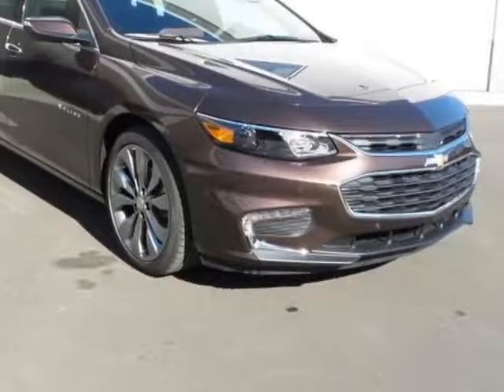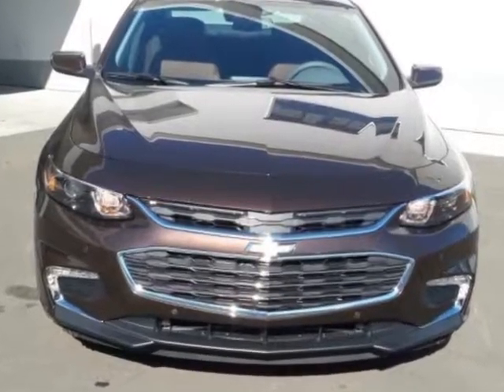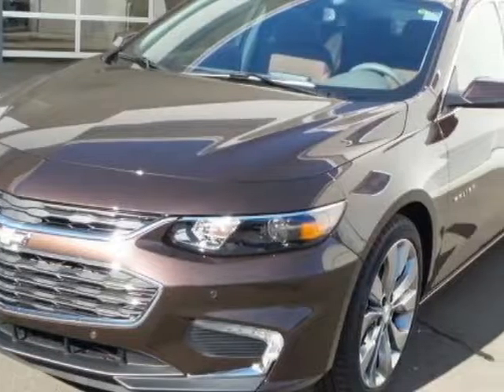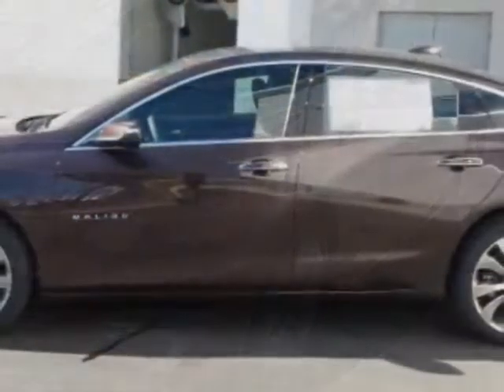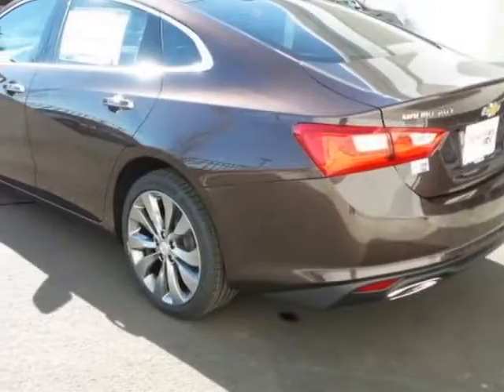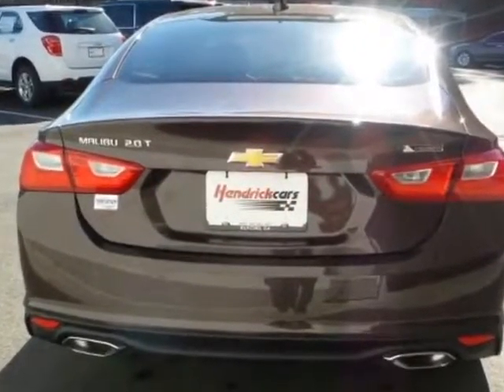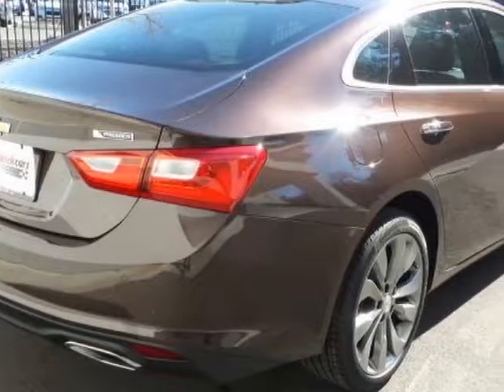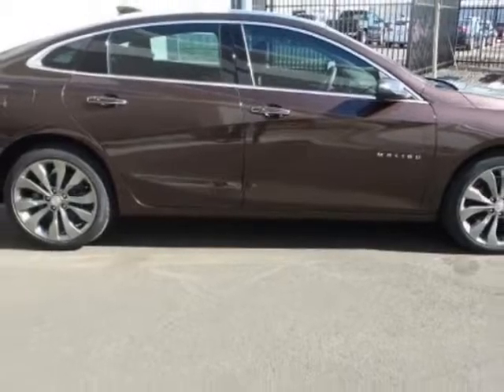2016 Chevrolet Malibu - Wilmington, NC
Jeff Gordon Chevrolet, Wilmington, NC - 1